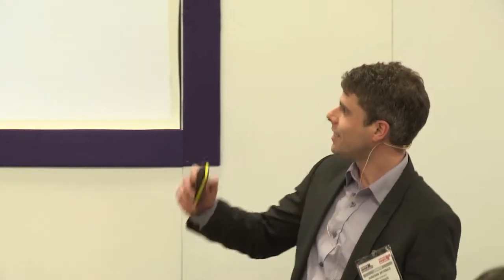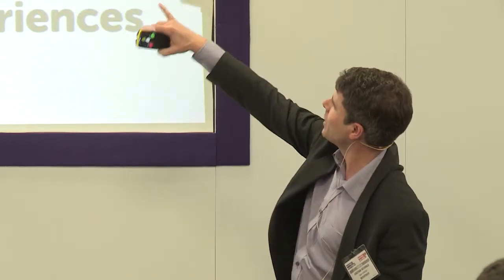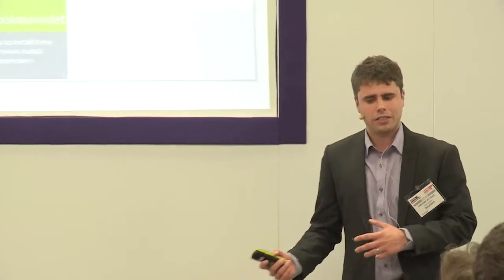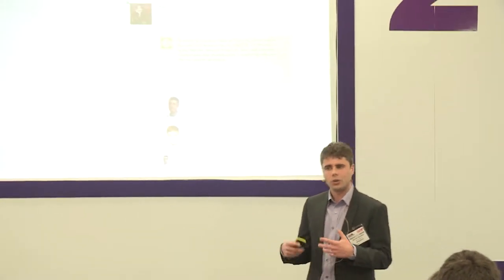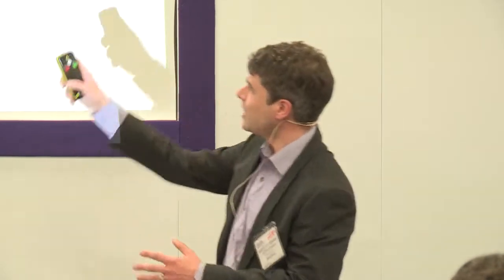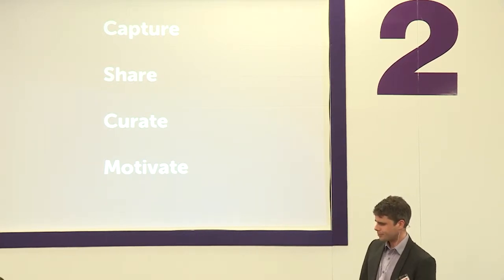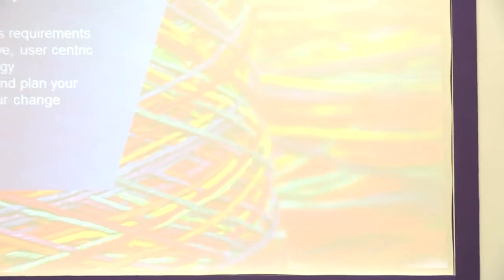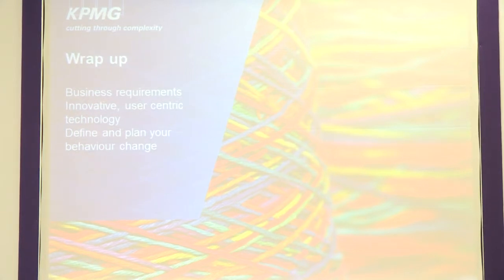LT2014 free seminars - Cultures of contribution: How to motivate engagement with onlineŠ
Cultures of contribution: how to motivate engagement with online learning communities

Charles Gould, managing Director, Brightwave, Jonathan Archibald, Head of Technical Development, Brightwave,  Andrew Clare, Head of Learning Technology, KPMG EMA and Carl Hodler, Co-founder, LearnerLab

"Learning does not just take place in formal interventions - it is a continuum. ...it is time to recognise the importance of supporting staff in the heart of the workflow." (Extract from Towards Maturity 2013-14 Benchmark, The New Learning Agenda).

The consumption and sharing of knowledge online is now the core means by which we learn and work. Understanding motivations for learning and meeting the expectations of our learners has never been more important. Learning environments that foster an ongoing culture of contribution - where learners are motivated and highly engaged - is the best way to ensure learning with a purpose. In this session our panel of experts share their insights, ideas and experiences of:

How to foster a culture of contribution, from concept to community
Alignment - the impact and value of collaborative learning
Creating seamless and compelling user experiences to secure real engagement
Lessons from outside work that support a learning culture
The power of learning communities to deliver organisational change